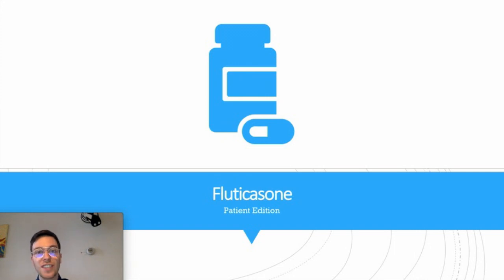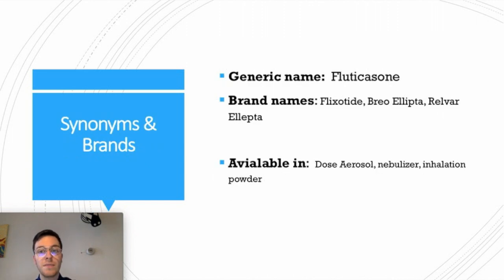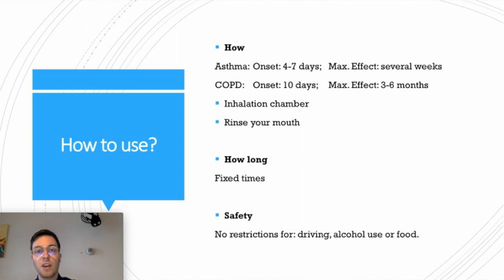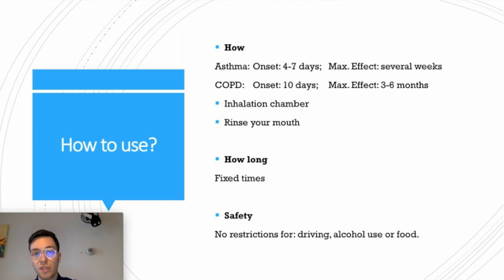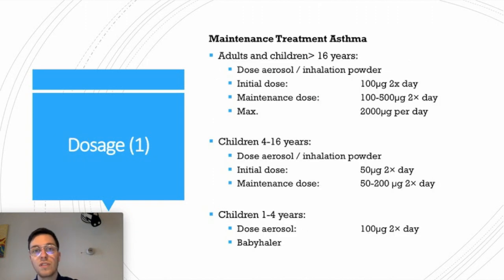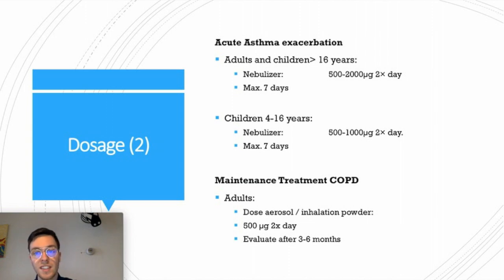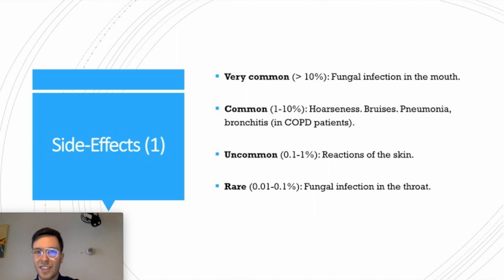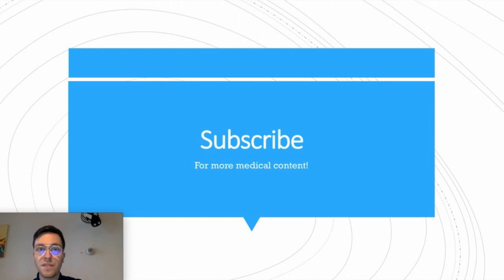How and When to use Fluticasone (Flixotide, Breo Ellipta, Relvar Ellipta) - For Patients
This is an informational overview video about Fluticasone. Fluticasone is a inhaled corticosteroid, that leads to reduced inflammation and bronchodilatation.
Common brand names are Flixotide, Breo Ellipta, and Relvar Ellipta.

In this video I will explain when to use Fluticasone, how to use Fluticasone, what dosage to use of Fluticasone, what are the side effects of Fluticasone, and is Fluticasone safe to use when pregnant or while breastfeeding.
In addition I will also explain if Fluticasone is safe to use while driving, and if Fluticasone is safe to use with alcohol.

This video is meant for patients or laymen. If you want more information or if you are a medical professional, make sure to check out my professional summary of Fluticasone: